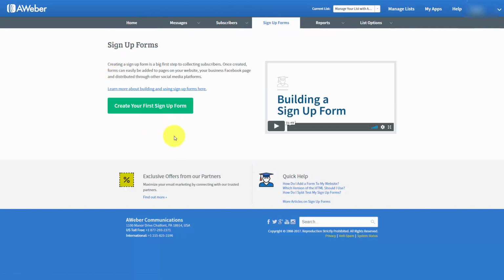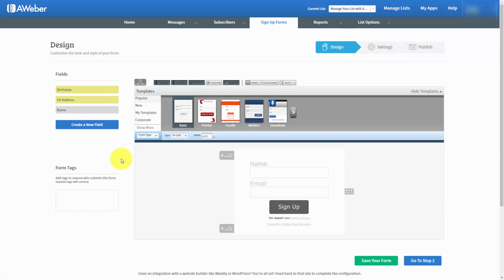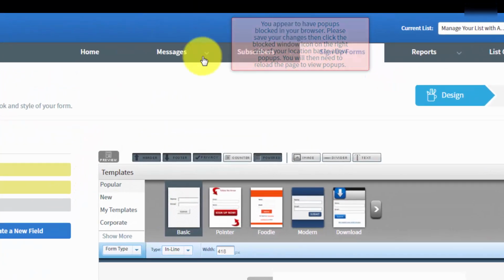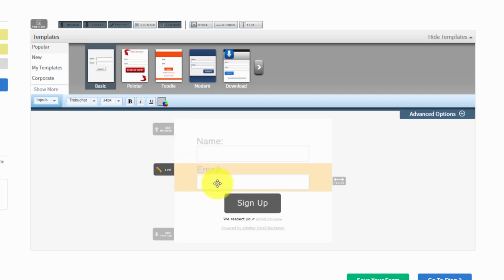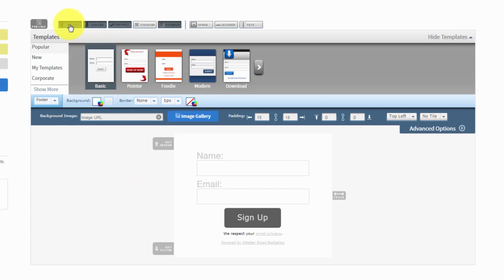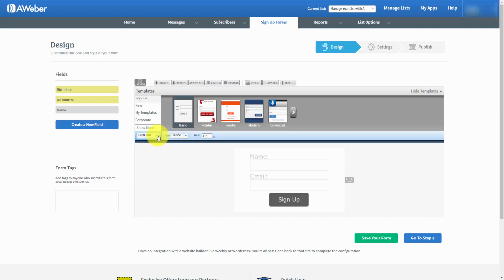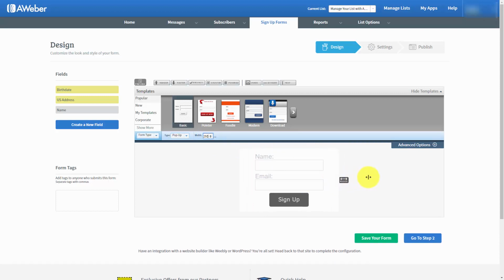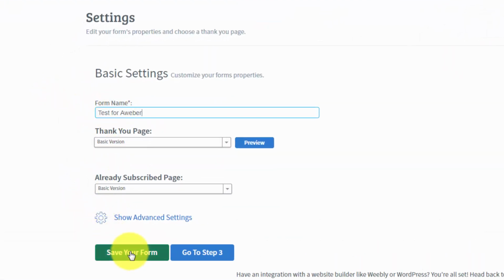AWEBER Create A Sign Up or optin form Form Tutorial Step 1 V12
How to create a AWEBER  Sign Up or Optin Form Step 1. Aweber Autoresponder Free Sign Up.  Easy to setlist options and preferences.

Follow over my shoulder videos and discover why Aweber is preferred, easy to use and highly effective to start, manage and grow your list and enjoy passive income,